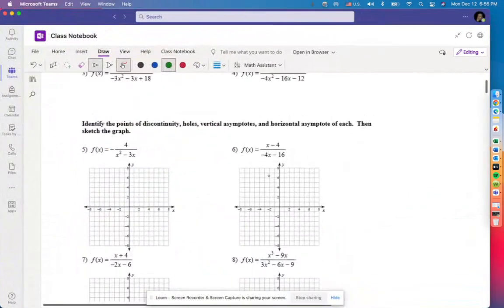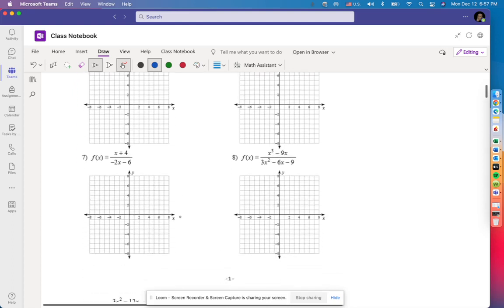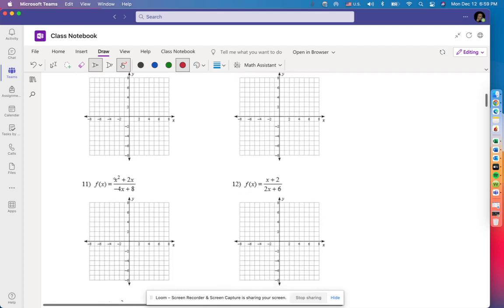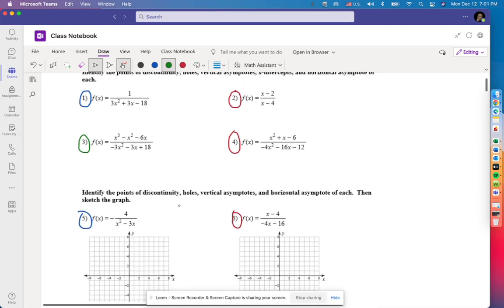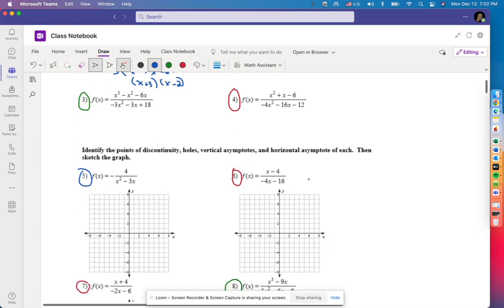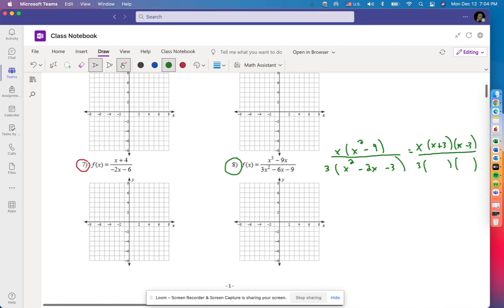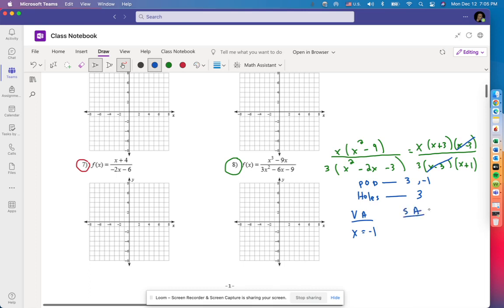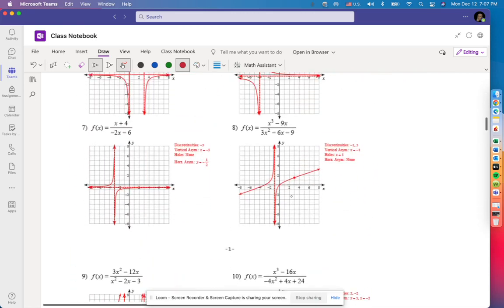Graphing Rational Functions Review